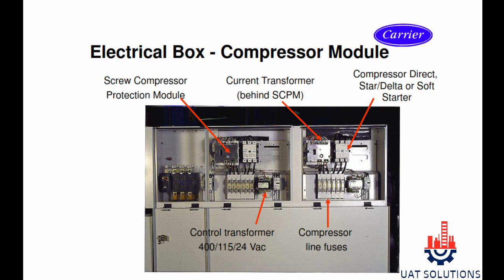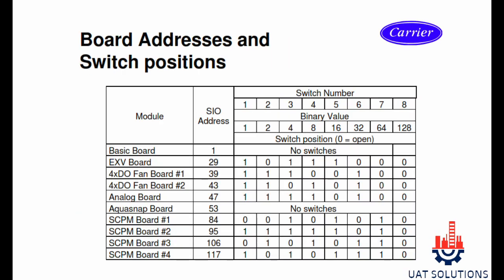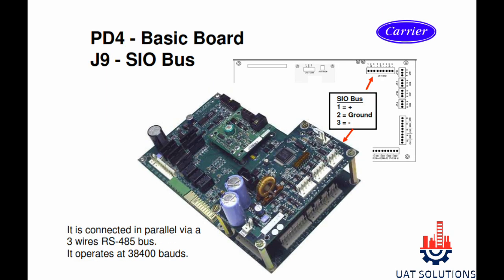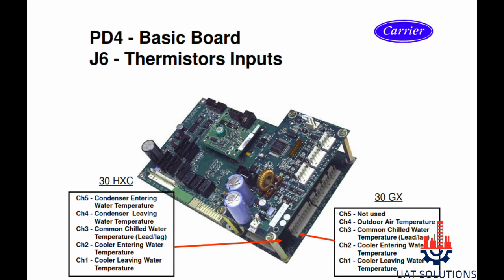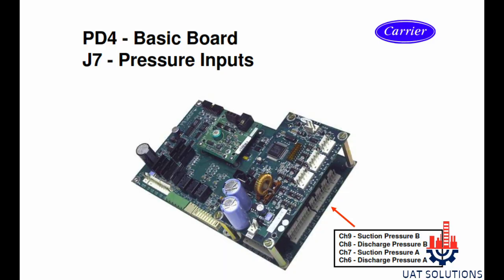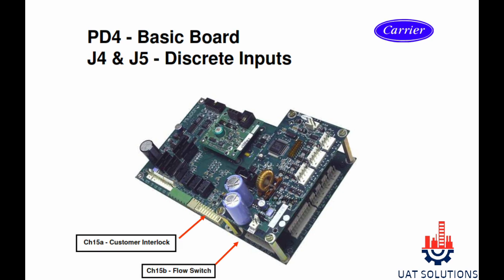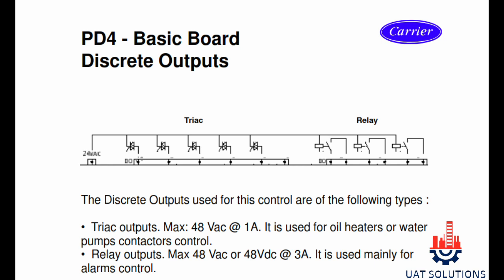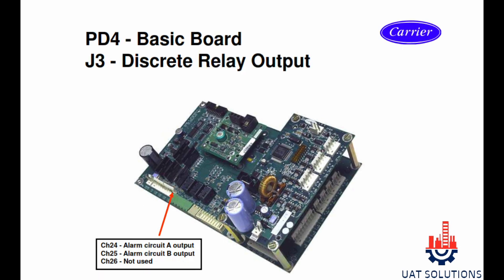Carrier 30GX/HXC Prodialog 4 main base board PART NUMBER 30GX506748 & all control hardware explained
In this video main base board pro-dialog 4 PART NUMBER 30GX506748 series used in Carrier 30GX air cooled liquid chiller and carrier 30HXC water cooled chiller is explained in details, all the devices connection and terminal points are shown. also all the control hardware components of carrier 30GX are shown.